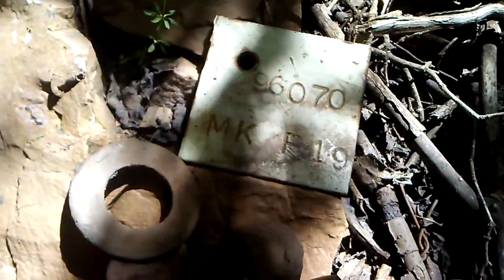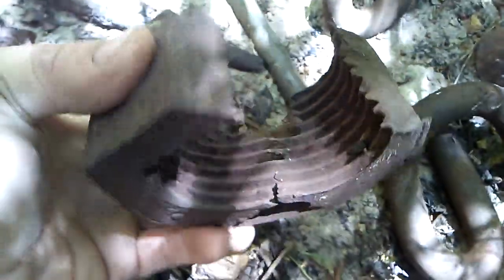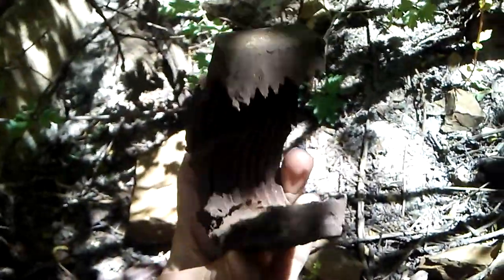Magnet Fisher's paradise! Rail Iron Graveyard!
Here in the ox bow of a large stream (here is an above view I come across this motherlode of railway iron underneath the railroad bridge.

Wow, what a massive amount of iron. from maybe 50 years!!

I did keep that "jaws of death" piece of artwork!!!  Lots of other neat stuff!

If you enjoy this sort of thing, be sure and checkout my other metal detecting, fossil hunting and treasure hunting videos!!!

Peace